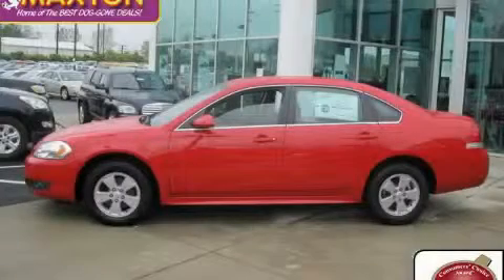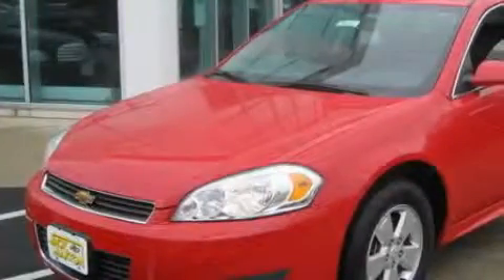2010 Chevrolet Impala Worthington OH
Year: 2010
 Make: Chevrolet
 Model: Impala
 Engine: 3.5L 6-Cylinder
 Trans.: automatic
 Exterior: Victory Red
 Miles: 3,358
 Interior: Ebony

 2010 Chevrolet Impala Worthington OH